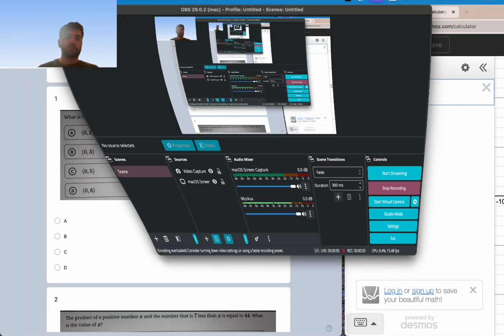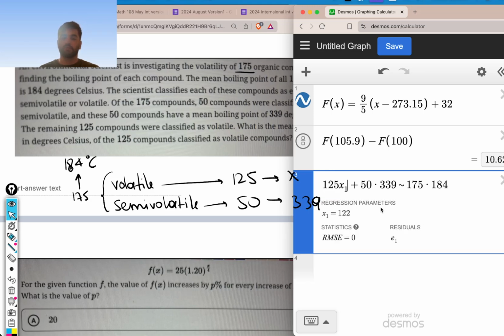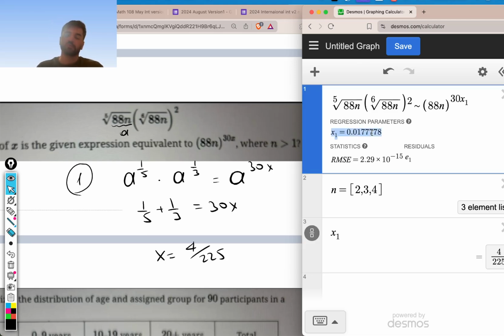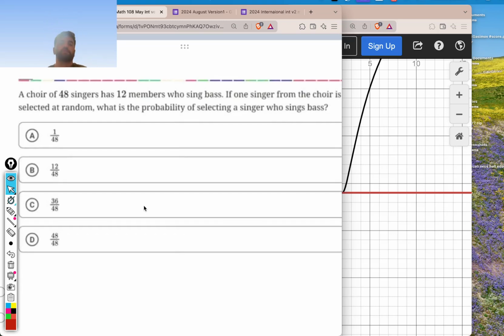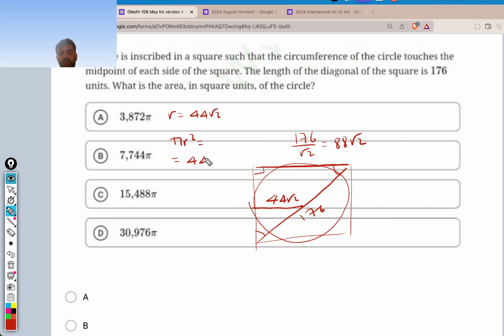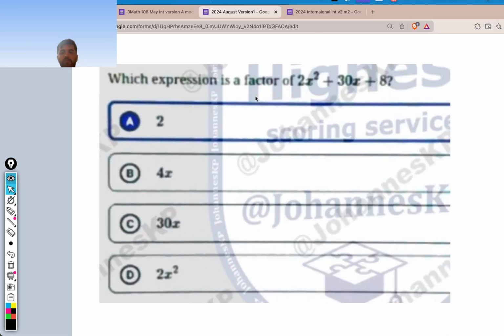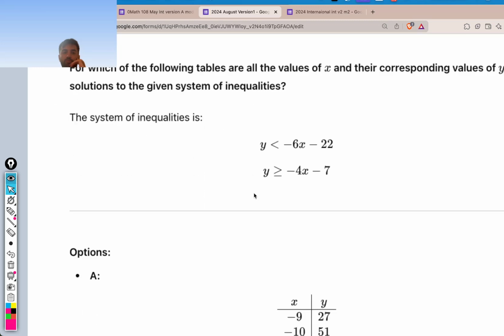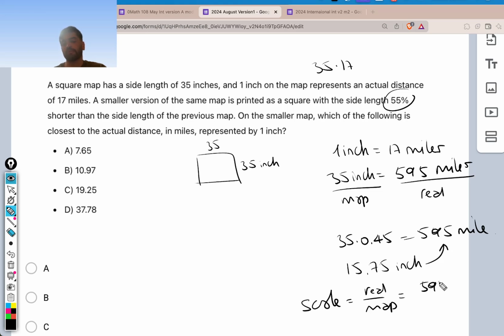22 May 2025 Math lesson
✅ Covers every question in detail
✅ Includes tips for avoiding common mistakes
✅ Great for last-minute revision